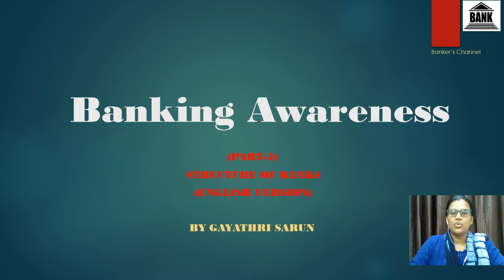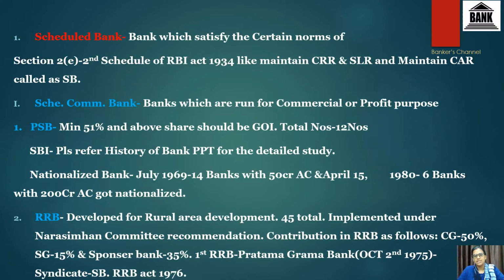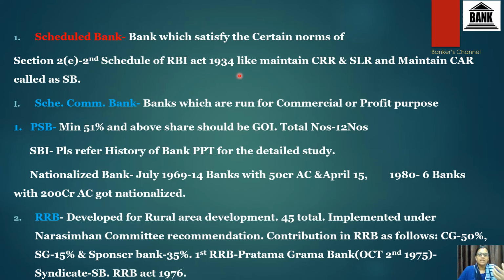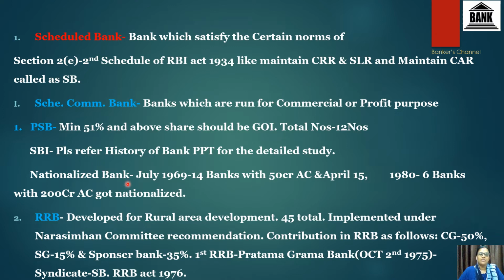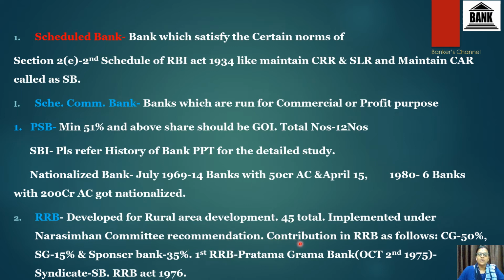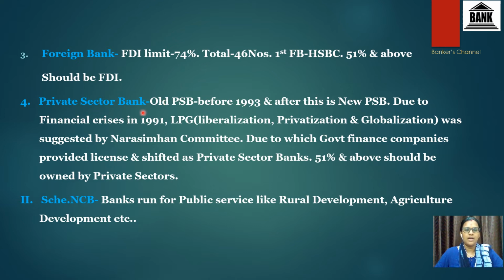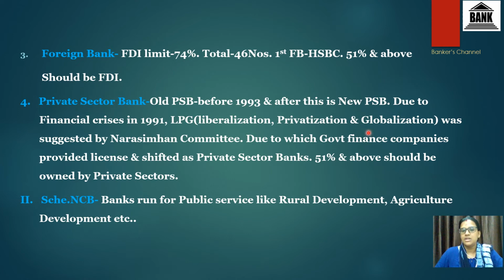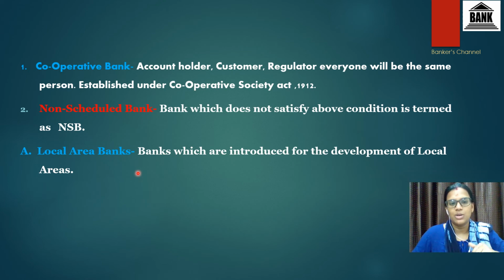Banking Awareness | Part 5| English Version | Structure of Bank | Gayathri Sarun